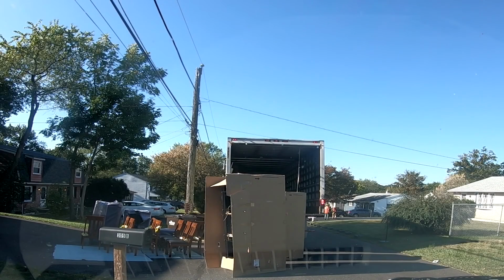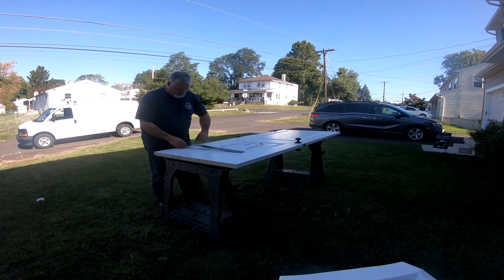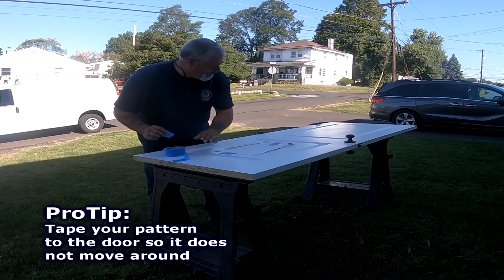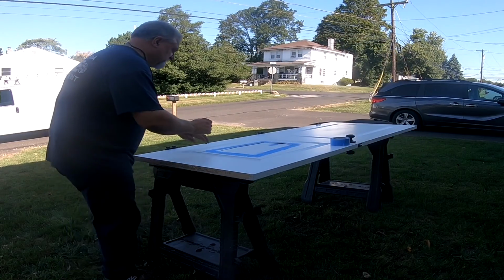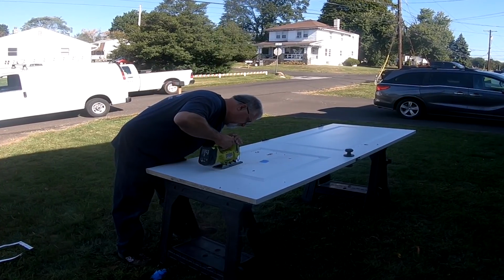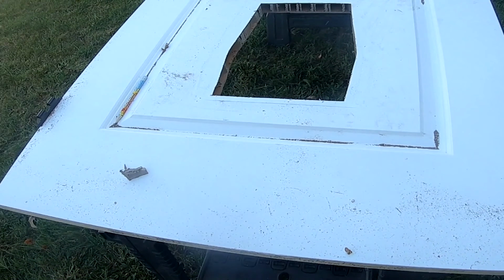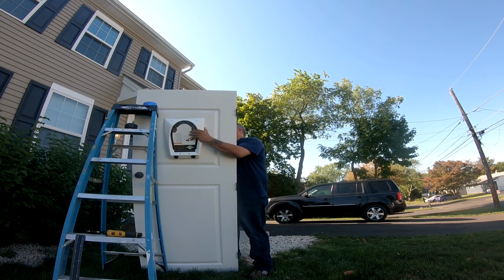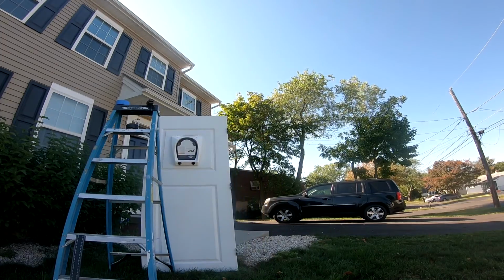Pet Door Installation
Bob shows you how to install a pet door into a hollow-core interior door however the process would be the same even for an exterior style door.  Bob talks about things you should think about and be prepared for prior to starting this project and what additional items you may wish to have nearby, just in case.